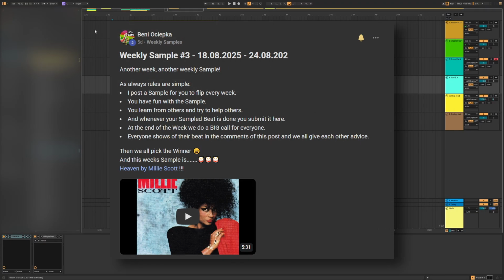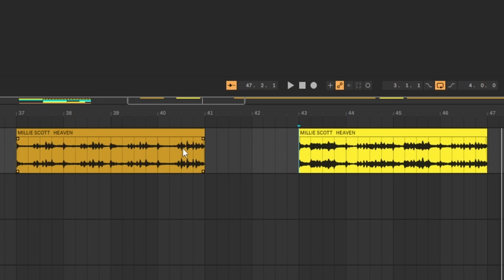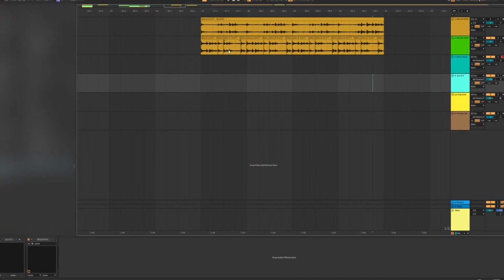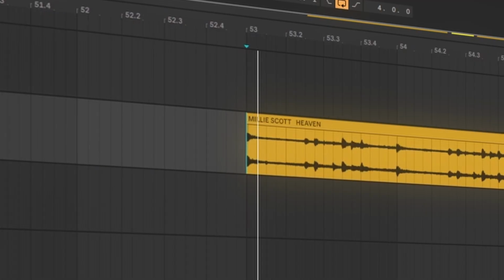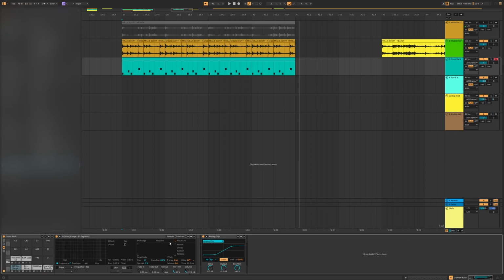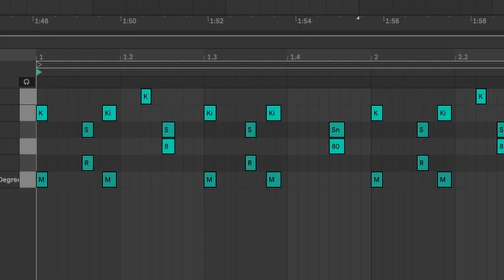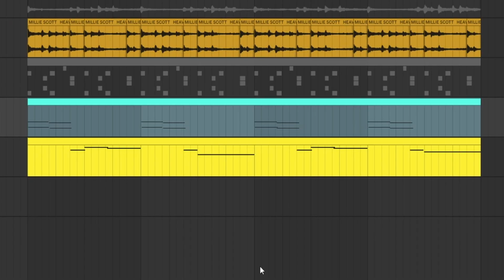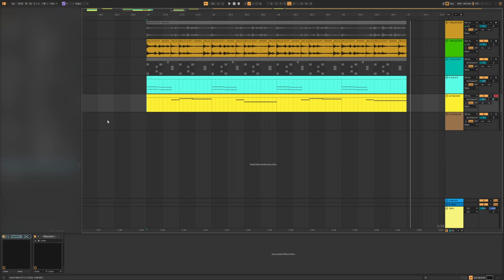5 Things Every Sampled Beat Needs!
Today we dive into five essential elements your Sampled Beat needs to truly stand out. Using a Digital Audio Workstation, I'll demonstrate why each element matters in Music Production. From the basic Sample to more nuanced tips, learn how to make beats that capture attention.

00:00 Intro
00:12 Point 1
01:29 Point 2
02:17 Point 3
05:00 Point 4
6:22 Point 5.1
7:19 Example Beat
7:44 Point 5.2
8:24 Final Beat